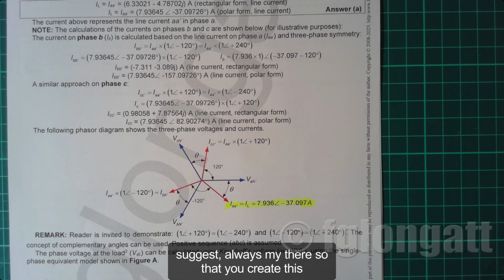Three Phase Calculations Steady State Symmetrical and Balanced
[Q1] Figure Q1 shows a 120/sqrt(3)  aprox 208-V (line to line, rms voltage)  three-phase ideally balanced system. find:
(a)  The magnitude and angle of the line current |IL| in phase a (in Amps)
 (b)  The magnitude of the load’s line and phase voltages VLL and VLN (as shown in Fig Q1)